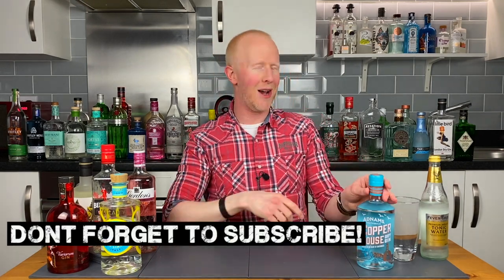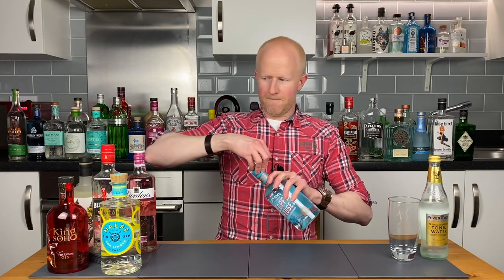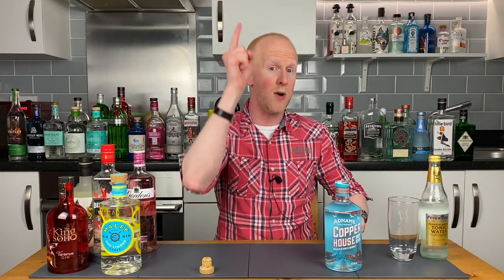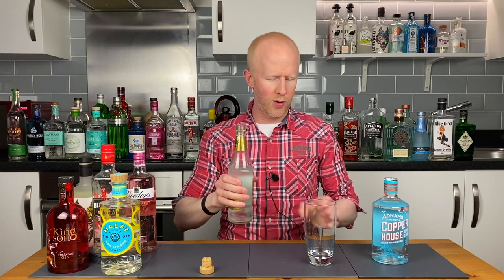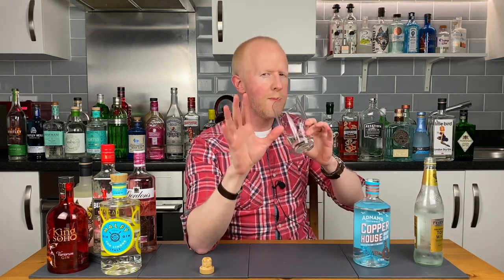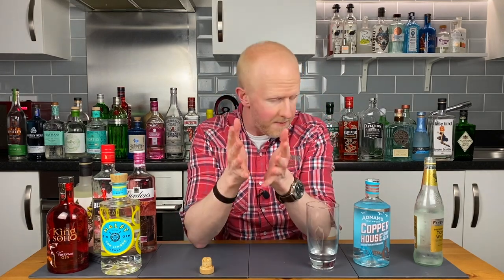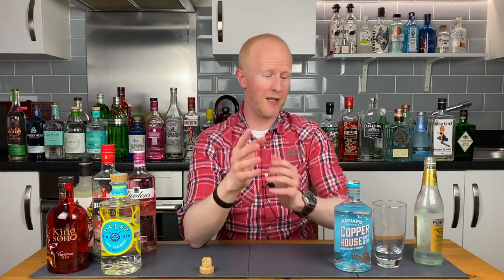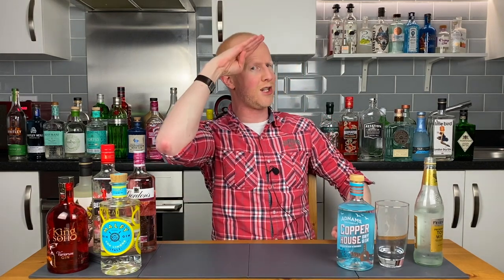Copper House Gin Review!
Adnam's brewery are trying their hand at gin! Join me as I find out if making beer can translate into distilling gin!!